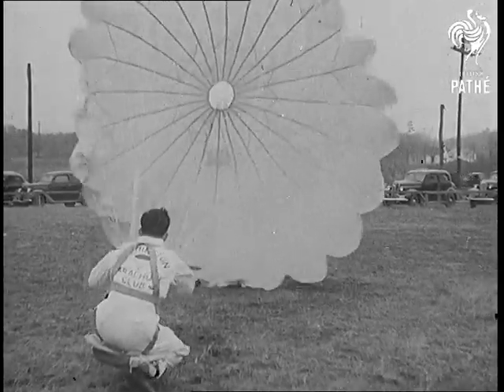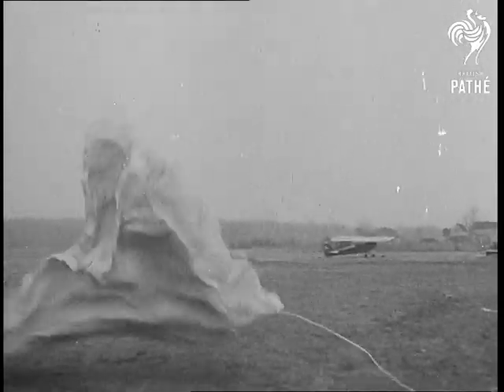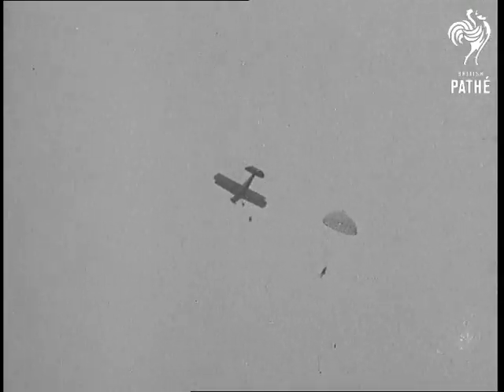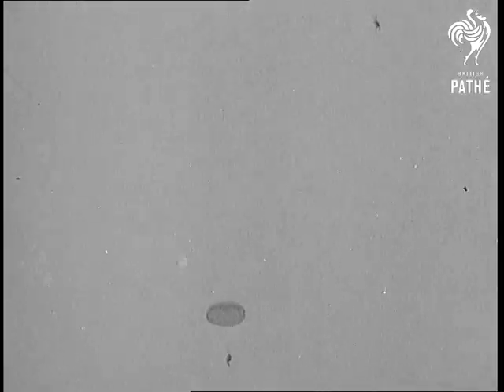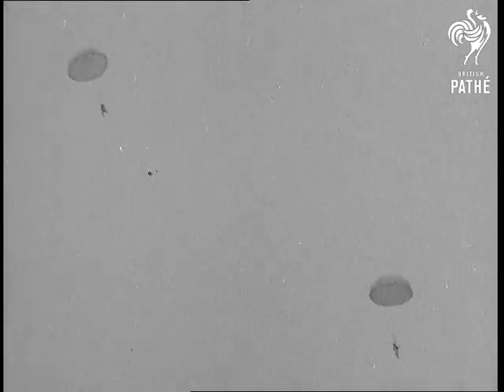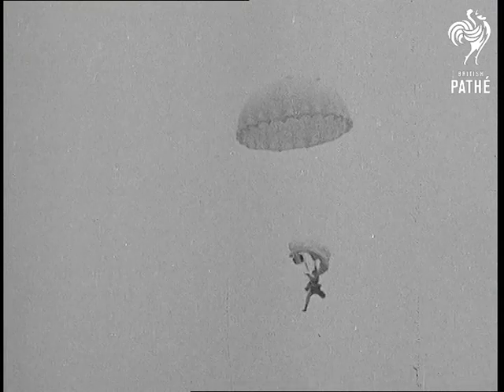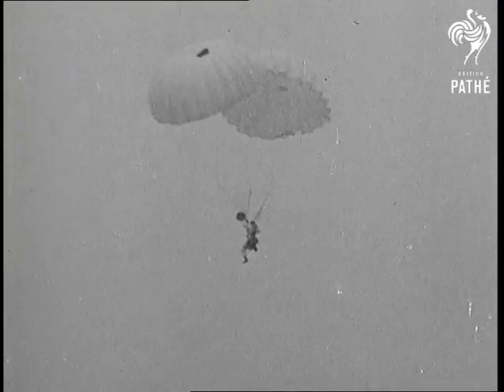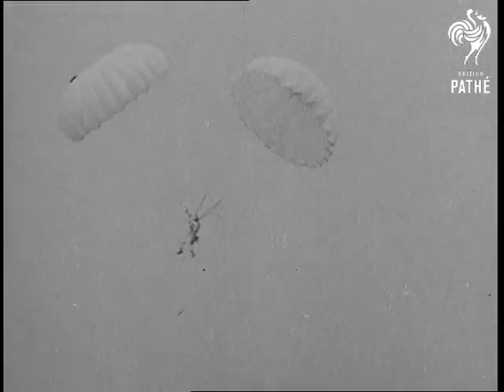America Tries Out New Type Parachutes (1938)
Various shots of a new parachute being demonstrated.  Two men jump from an aeroplane; one with a regular parachute drifts slowly down to earth, the other with the new parachute falls fast towards the ground, with his parachute streaming out above him.  When he opens the chute fully he drifts down to the ground and opens another chute on the way that acts as an extra braking system.  A crowd of people watch.
 FILM ID:953.15